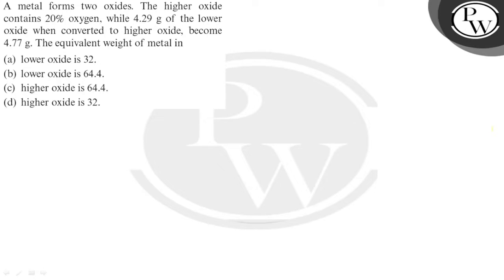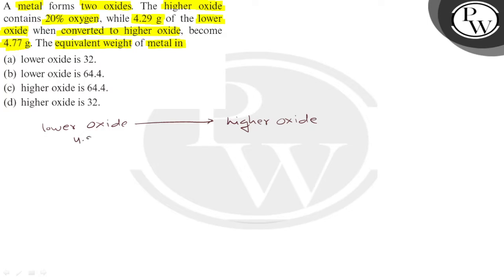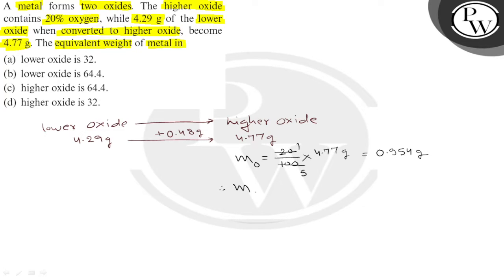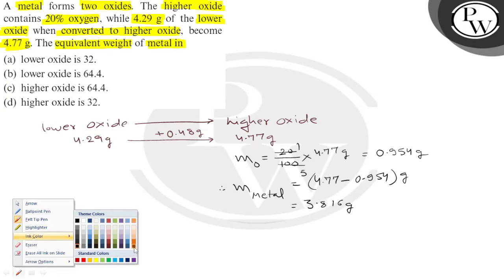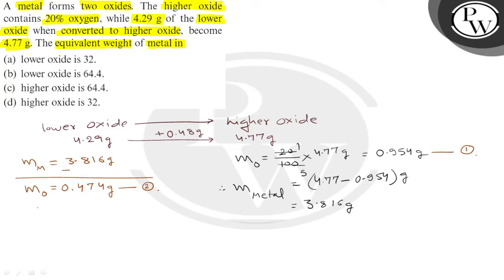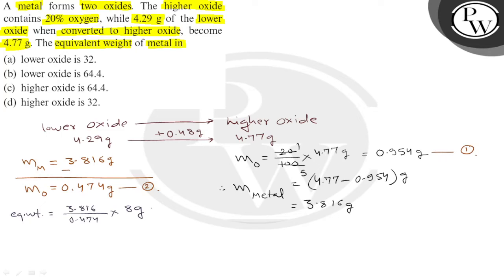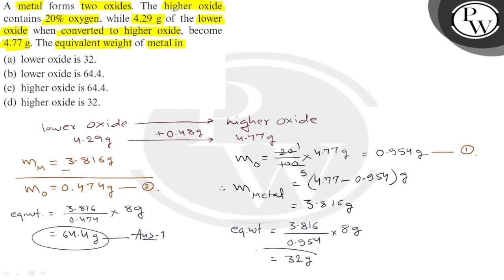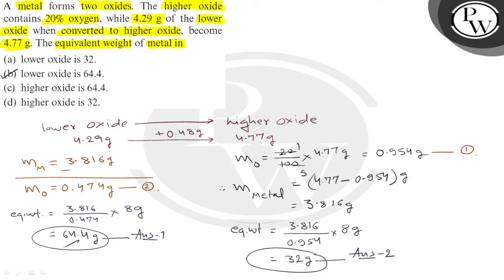A metal forms two oxides. The higher oxide contains \( 20 \% \) oxy...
A metal forms two oxides. The higher oxide contains \( 20 \% \) oxygen, while \( 4.29 \mathrm{~g} \) of the lower
\( \mathrm{P} \) oxide when converted to higher oxide, become W \( 4.77 \mathrm{~g} \). The equivalent weight of metal in
(a) lower oxide is 32 .
(b) lower oxide is 64.4.
(d) higher oxide is 32 .